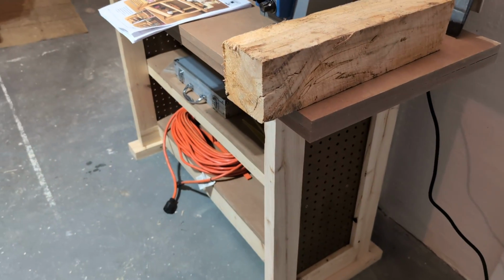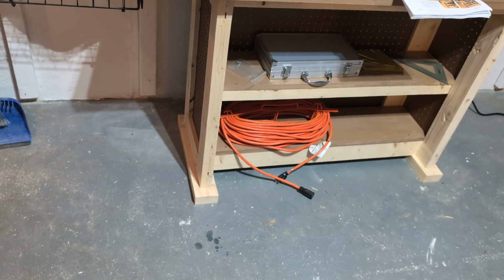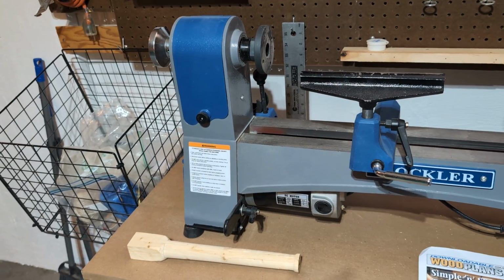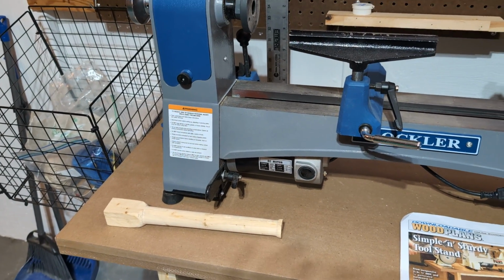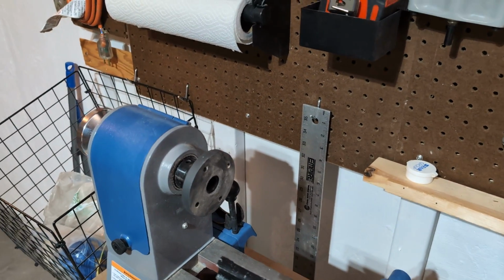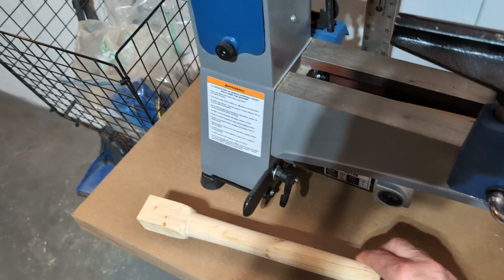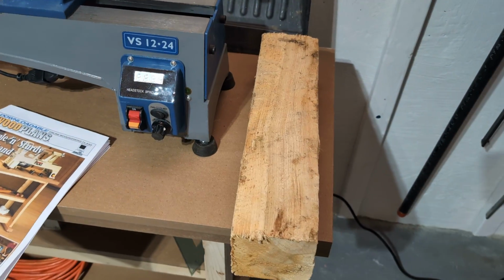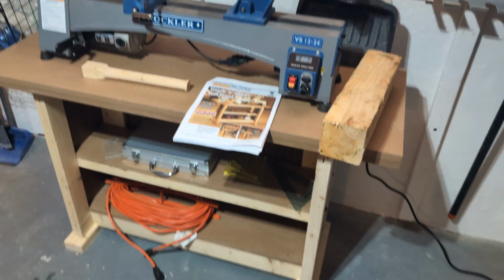Sturdy Tool Stand From Popular Woodworking and Rockler MIDI 12 x 24 MIDI lathe.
It's been decades since I have done any wood turning, so I bought a lathe to remedy that. It needed a stand, so I built one from plans I found online. Building a stand was good for increasing skills, and it's better and cheaper than buying one. All in the cost was about $80.